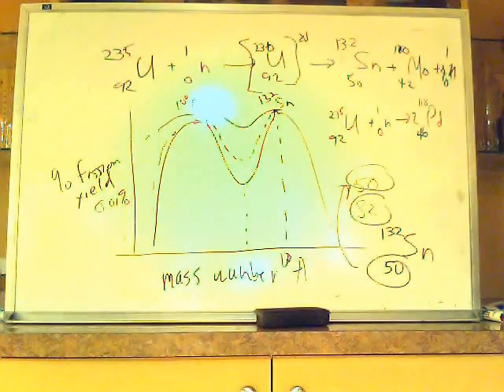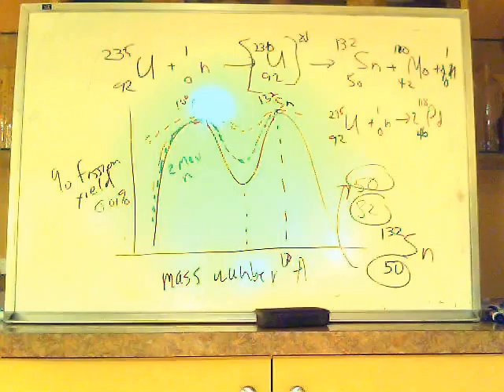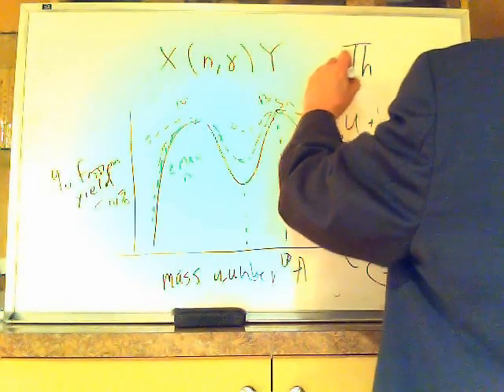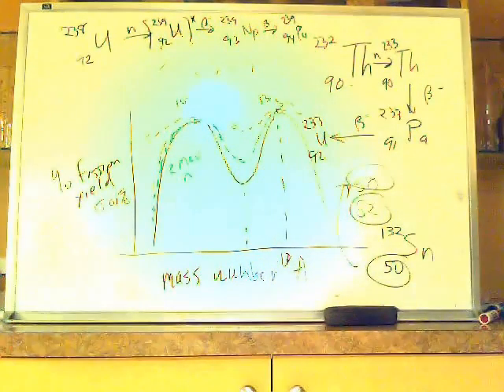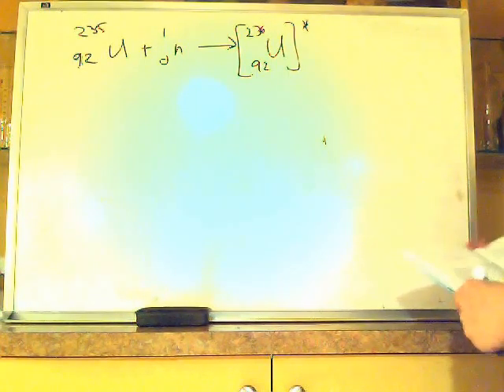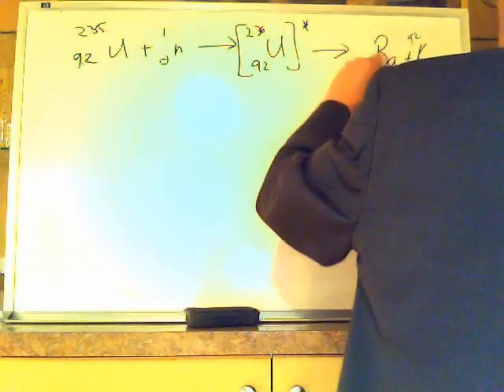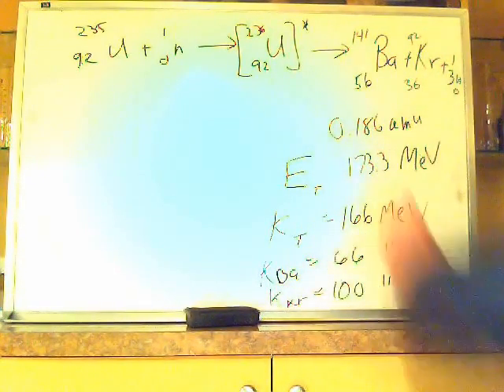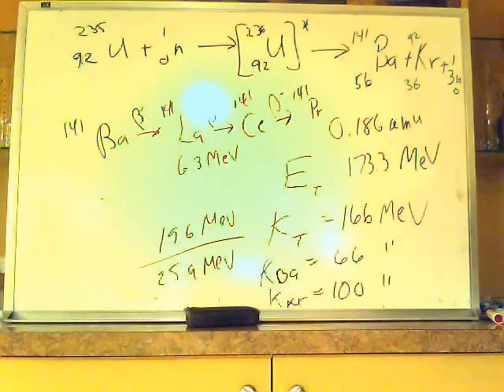JSC 5772 Lecture 8 B